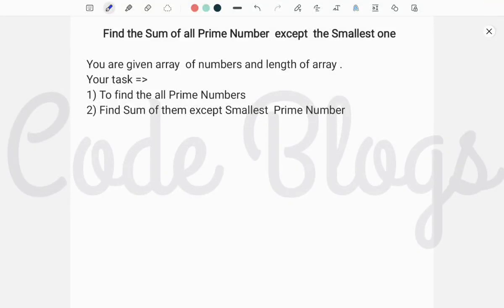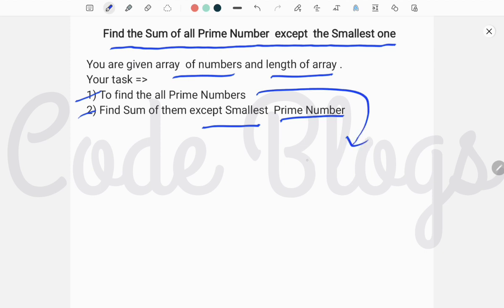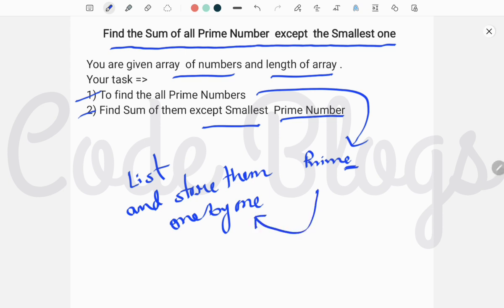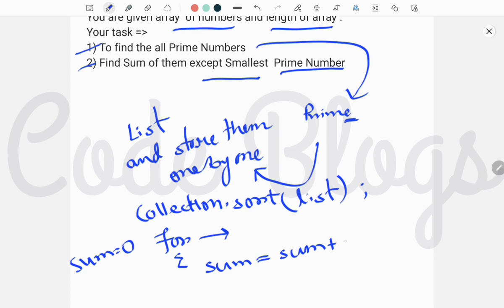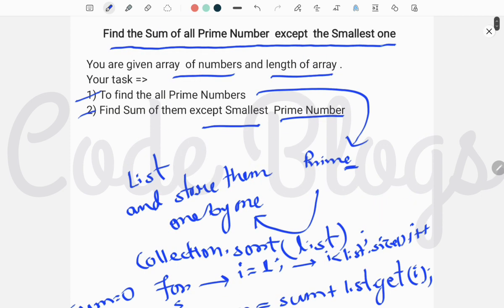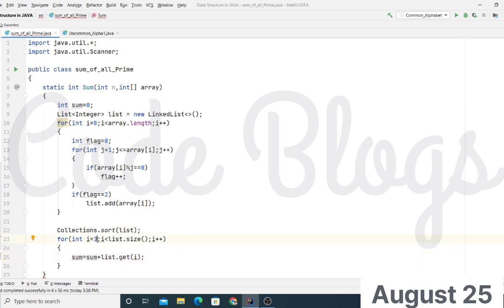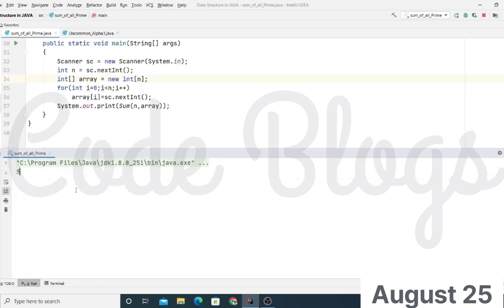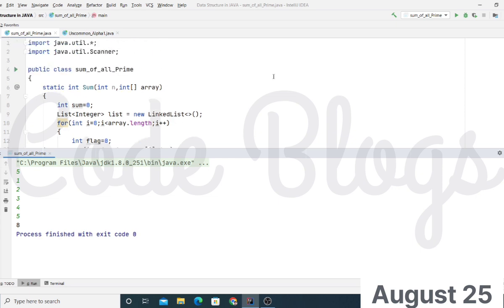Wipro Coding Questions || Sum of All Primes Except Smallest Prime Number || Optimistic Solution